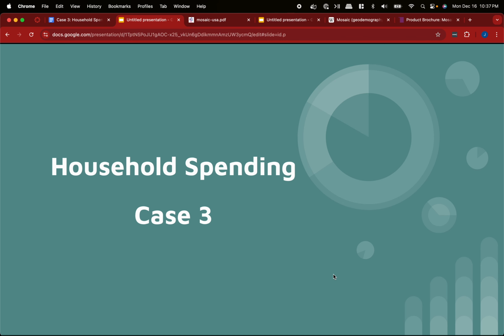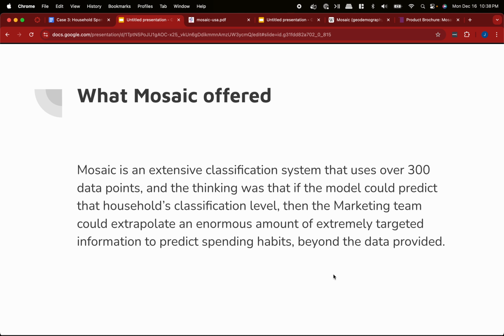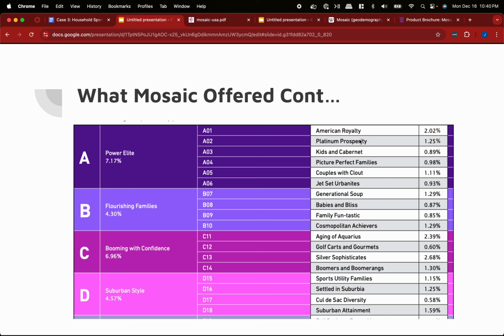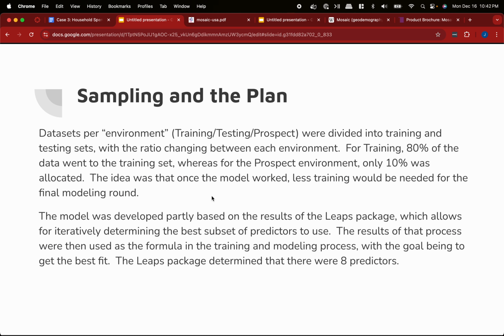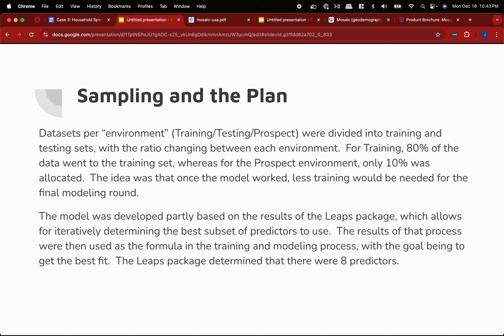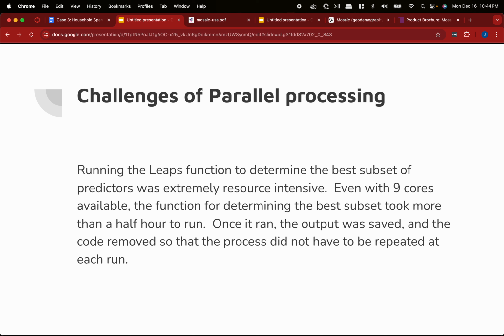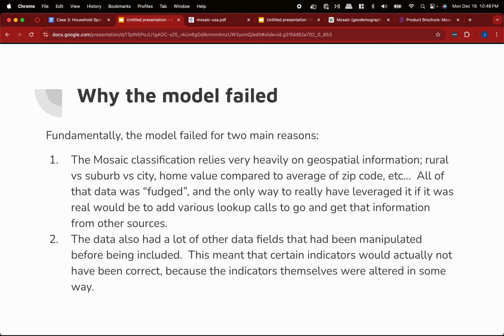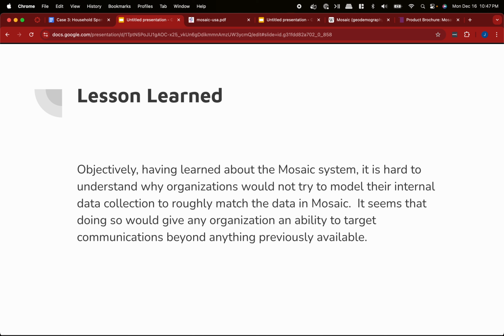Case 3: Household Spending